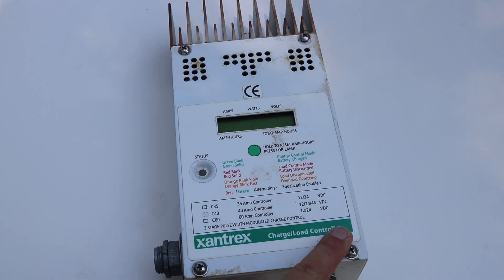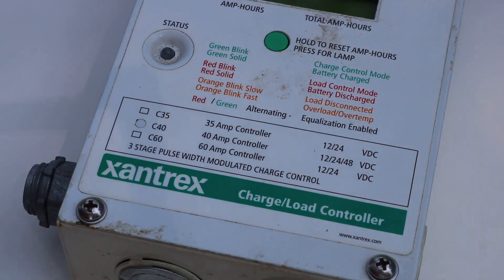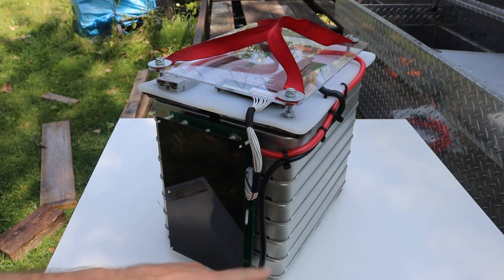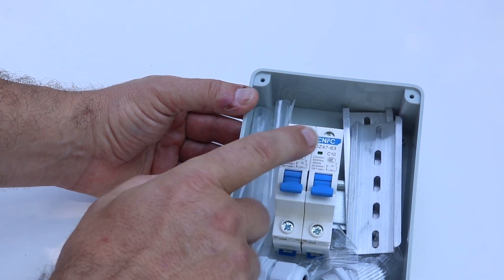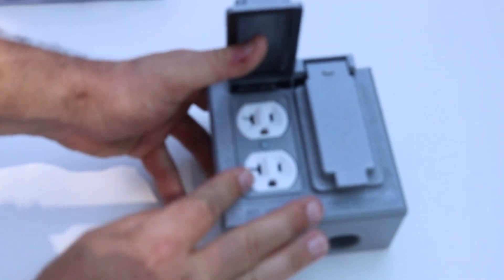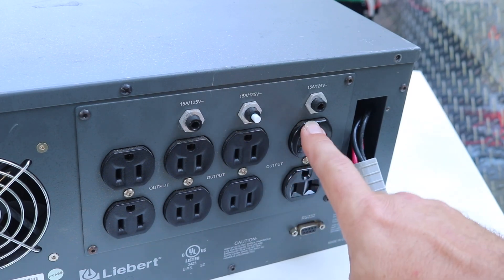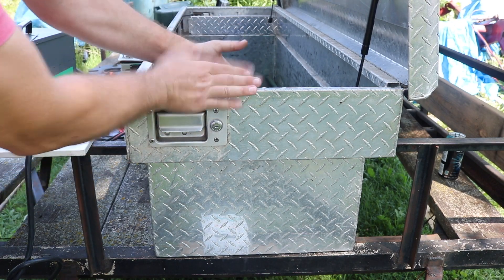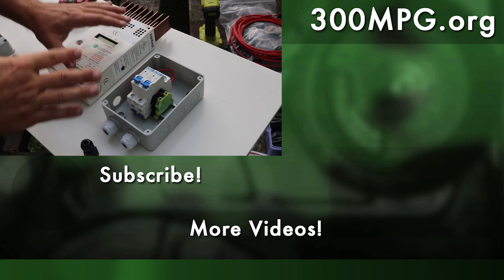Solar Trailer: Part 5 - Components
In today's video, we show off the various components we'll use in the Solar Trailer, including charge controller, battery, inverter, and more!

Besides the solar panels themselves, we need a number of components for our system. The main ones are the solar charge controller, the battery, and the inverter. Besides those, we also need cable, fuses and disconnects, and instrumentation.

Time Stamps:
00:00 Intro to Charge Controller
1:38 Solar Cable
2:16 Battery
2:32 Wire Management
2:57 DC Breakers
3:28 Instrumentation
4:05 Cable Strain-Relief/Weatherproofing
4:23 Exterior Outlets
4:50 Inverter
6:19 Battery and Electronics Enclosure
7:29 Next Time

This project is a bit of an experiment in building a portable, off-grid solar system using mostly what I already have. The Charge Controller is one that I've already had for years. The battery is made from 7 Nissan Leaf Cell modules. See the video on building the battery
The inverter is a repurposed Uninterruptable Power Supply (UPS) which ran on 48V and would have originally been used in a computer server room. I'm just using the inverter portion of this unit, but it could also be used as a battery charger if I connected it to wall AC power. I used this same unit to power my house during a blackout from my motorcycle.

Parts used in this project:
Xantrex C40 Solar Charge Controller
(I later upgraded the charge controller to an Outback Flexmax80.
14S Lithium Battery (Leaf Cell Modules)
2200 Watt UPS (Recycled, Repurposed)
DC Circuit Breakers
Circuit Breaker DIN Box
Solar Cable
Replacement tool box gas lifts
DC Current/Power/Energy Multimeter Display
Stainless Steel Cable Clips
Anderson Disconnects
Plug-In Electric Usage Monitor
3/4" Pillow Block Bearings
Weather-proof cord grip Cable Glands
DIN Rail Terminal Block Kit
Stainless Steel Zip Ties
Outdoor Rated Metal 2-gang electric box
Two-Gang Weather-proof outlet cover

Patrons see new videos a day before they go public on YouTube!

Or by shopping at Amazon anyways